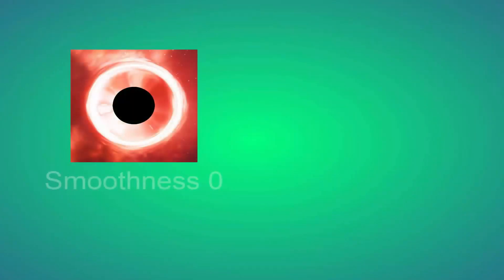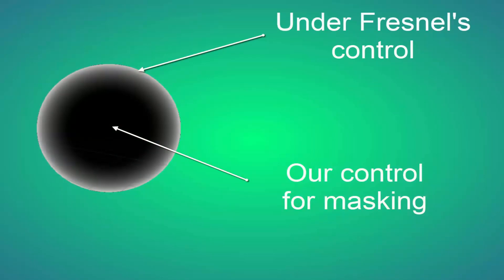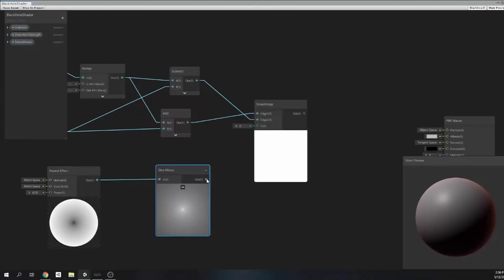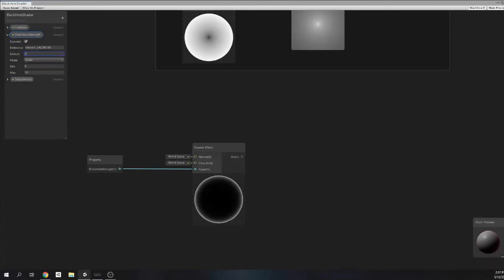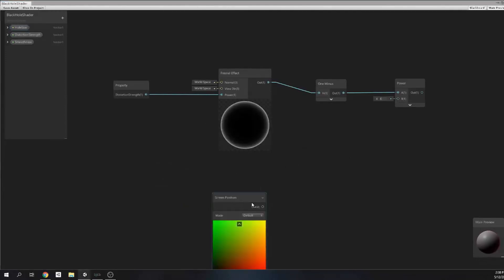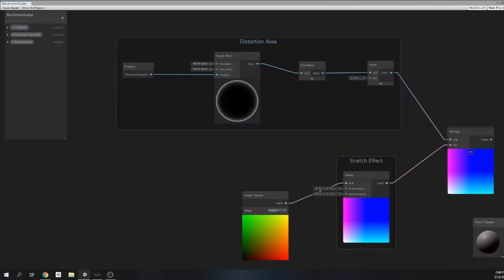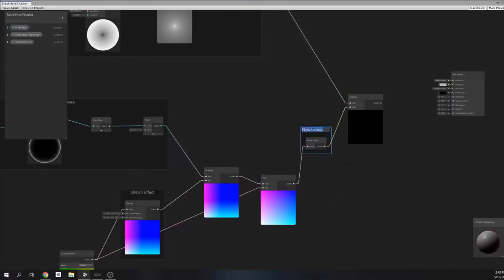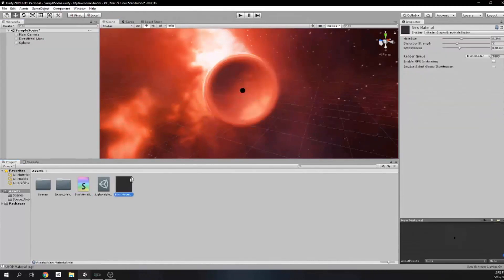UNITY SHADER GRAPH with Black Hole Shader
We will create a black hole shader in this video with refracting the scene, by doing that you will also learn fundemental nodes of shader graph.

Credits:
Dreamy song by Johannes Bornlöf